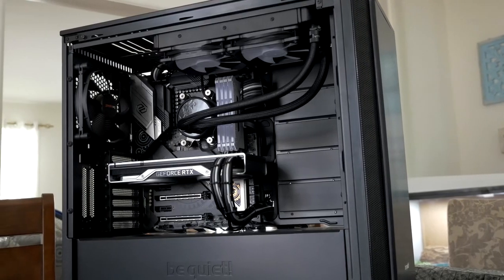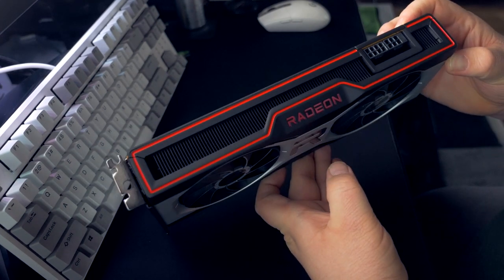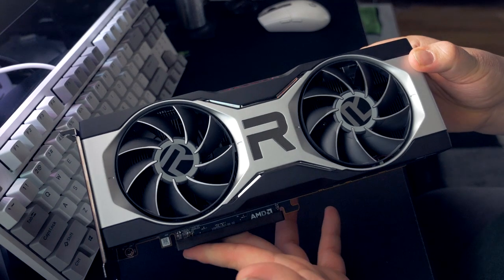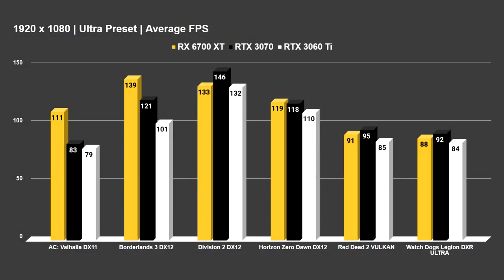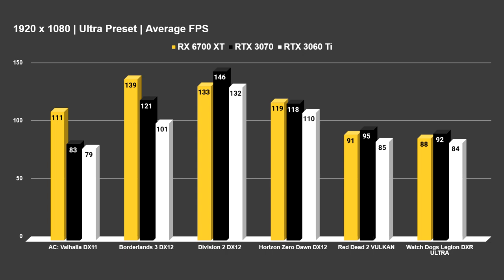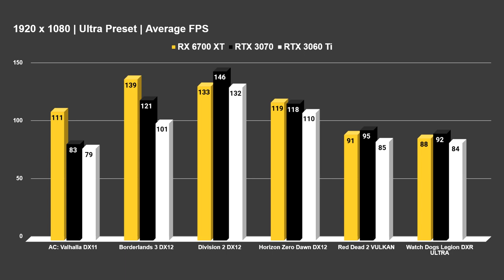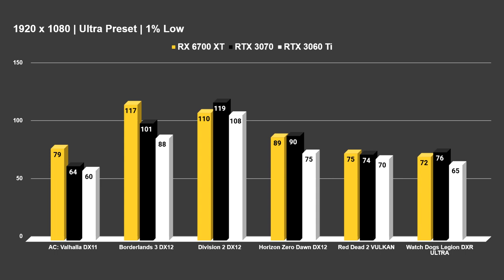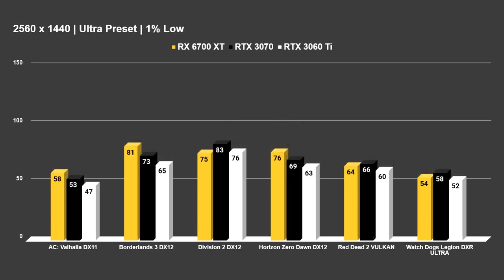RX 6700 XT Review - SMASH or PASS?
Benchmarking the AMD Radeon RX 6700 XT graphics card against NVIDIA Geforce competitors, the RTX 3070 and RTX 3060 Ti. What is the best GPU under $500 in 2021?